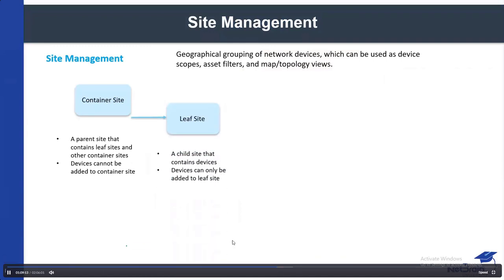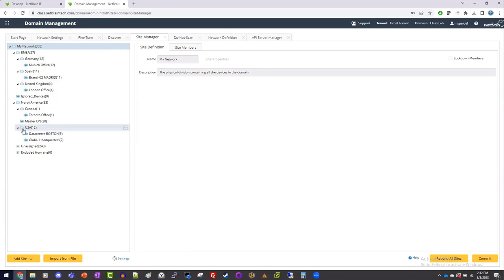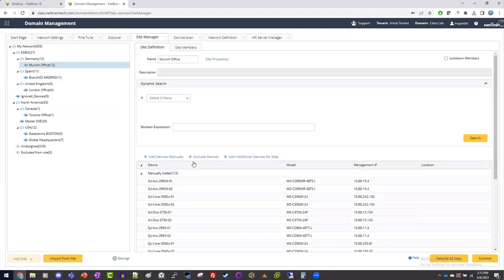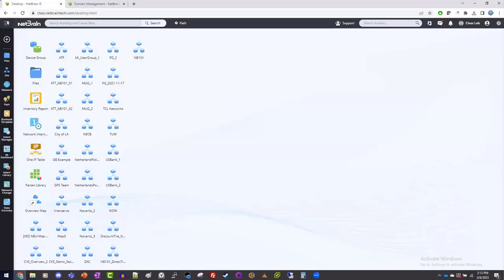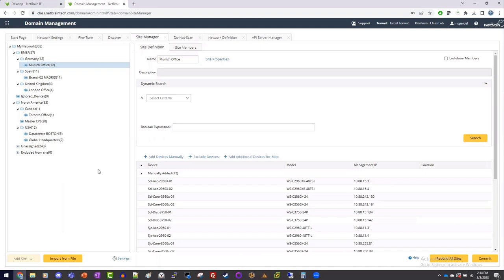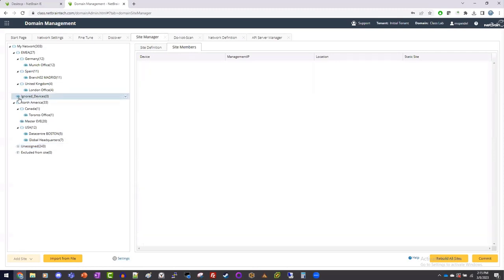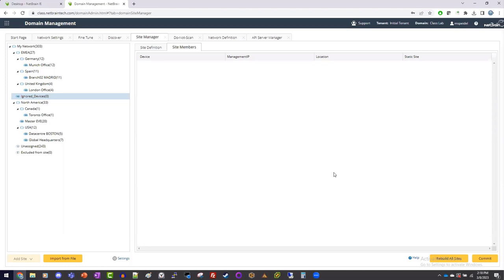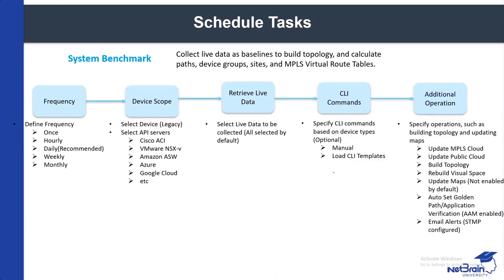NBU 401 Part 7 118:44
Domain Management